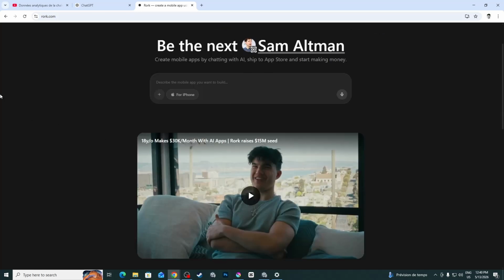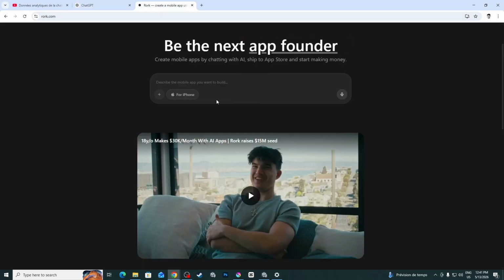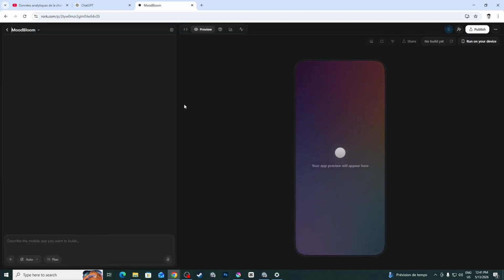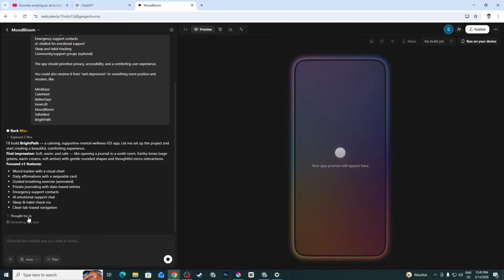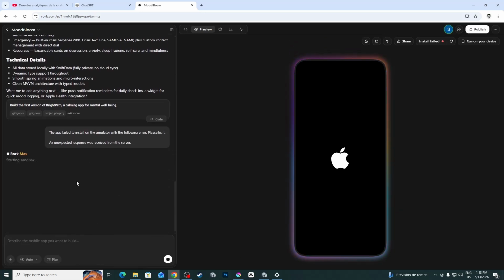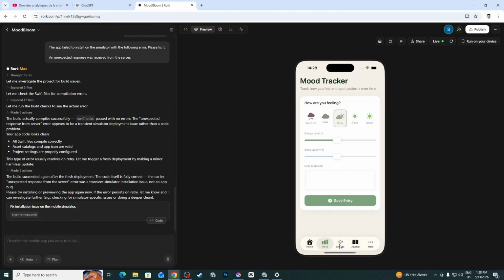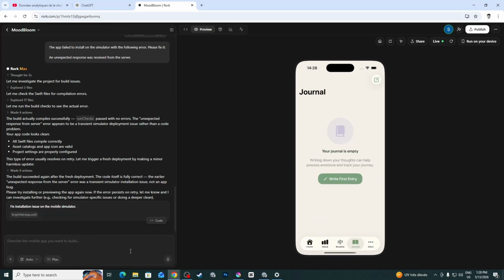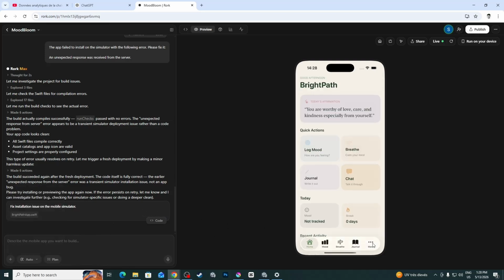How To Create An App With AI _ NO CODE!